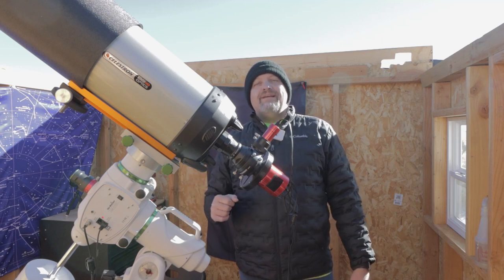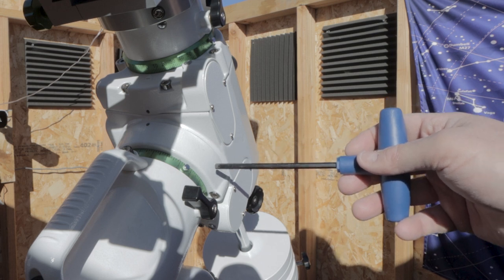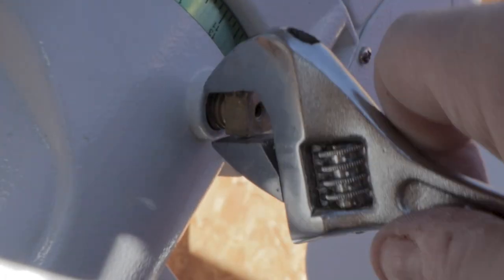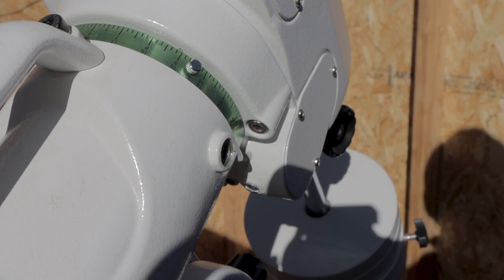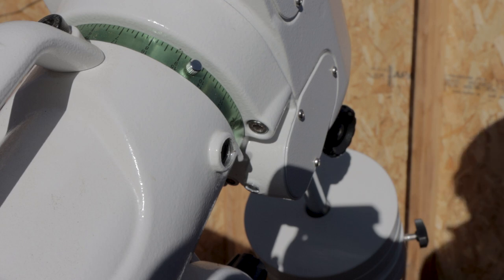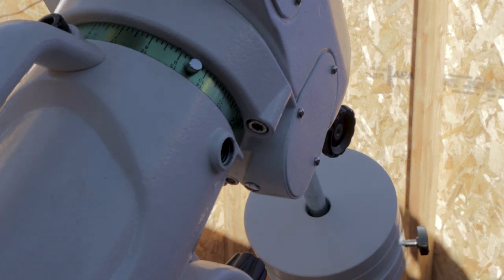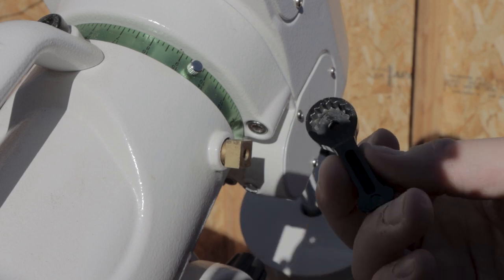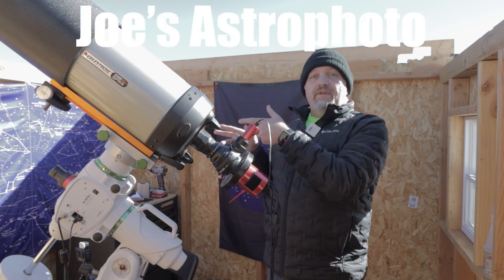Improve your guiding with this easy EQ6 trick | EQ6 clutch cleaning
In this video I go over a simple, easy, way to clean your EQ6 clutches and improve their performance while also improving your guiding. When there is grease on your worm gear cylinder, your RA and DEC axis can slip causing guiding errors as well as causing you to tighten the clutches too tight. You can clean this without tearing down the entire mount with the direction in this video. Originally seen from user KTAZ from Cloudy Nights post. Thanks KTAZ!